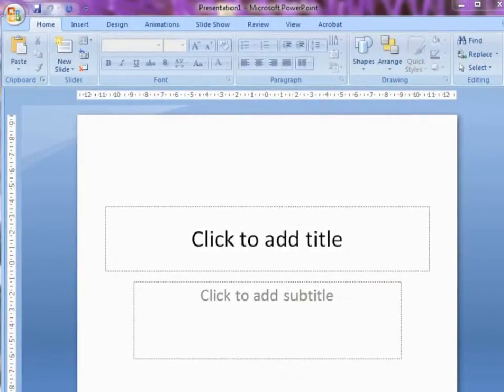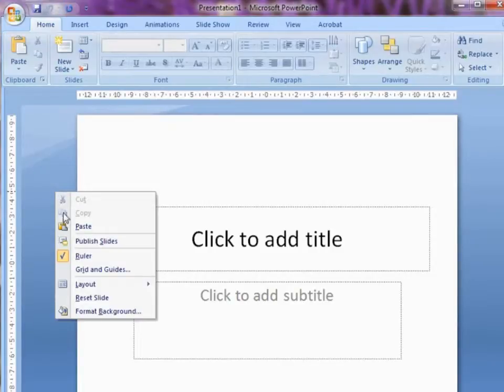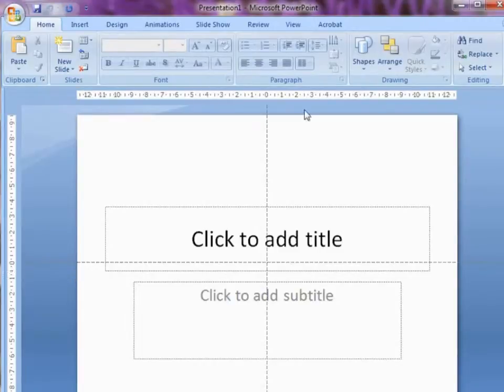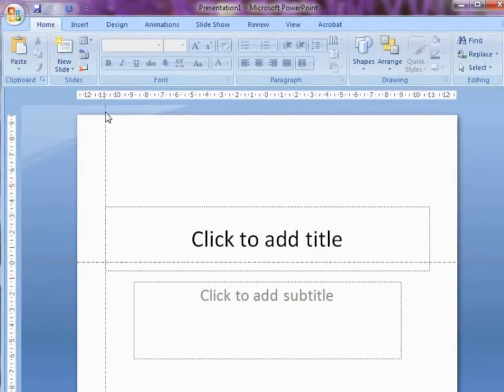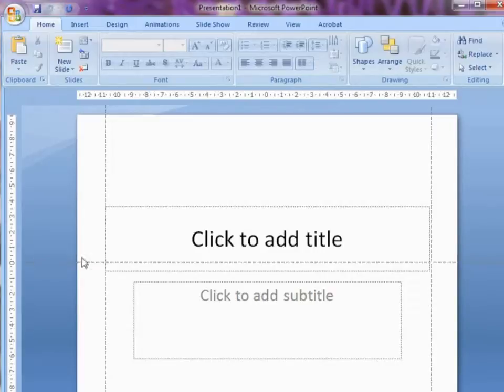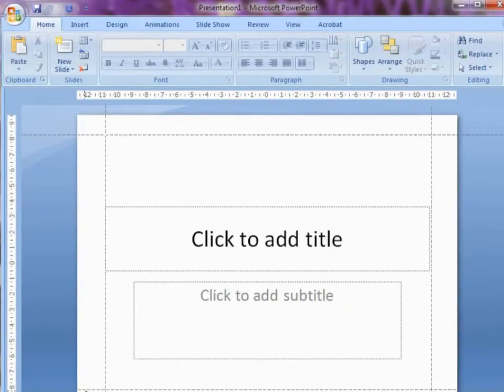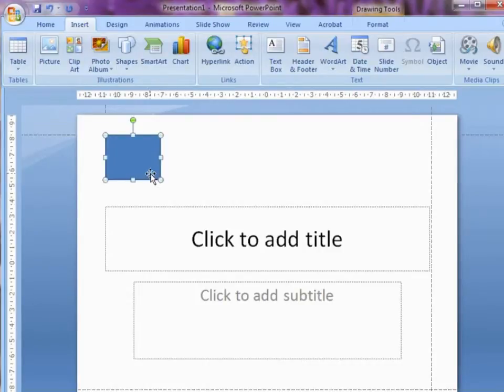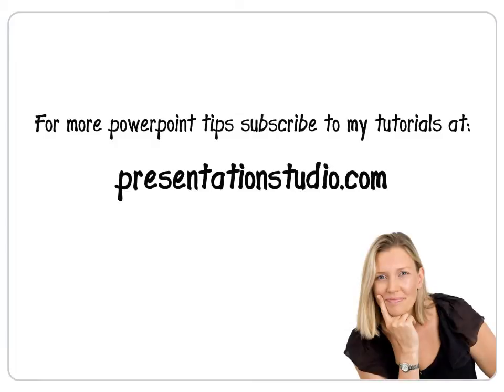PowerPoint 2007 Tutorial - Turn Drawing Guides On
In this PowerPoint tutorial I demonstrate how to turn guidelines on and how to duplicate them and move them around as required. These guides will be visible on all your slides - so you can position objects in the same place across your deck etc.